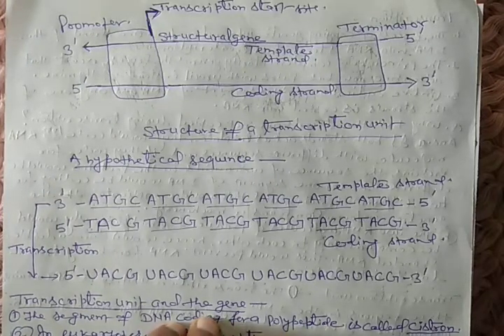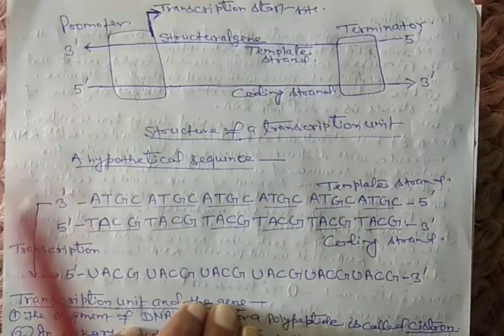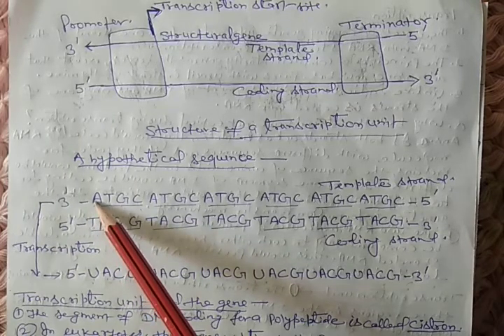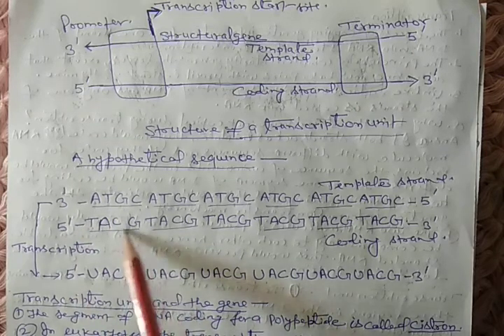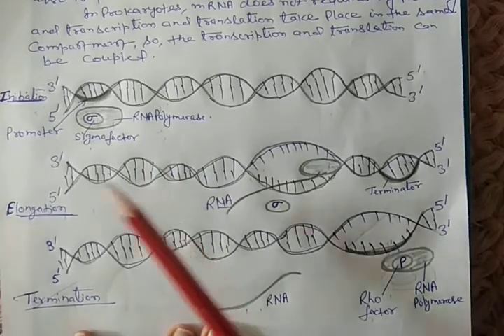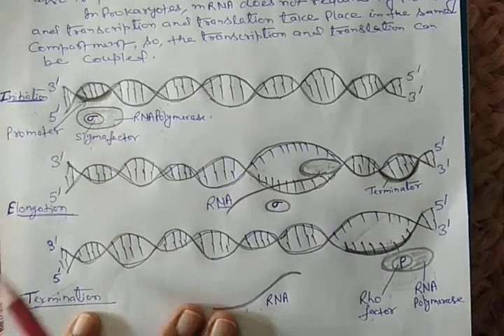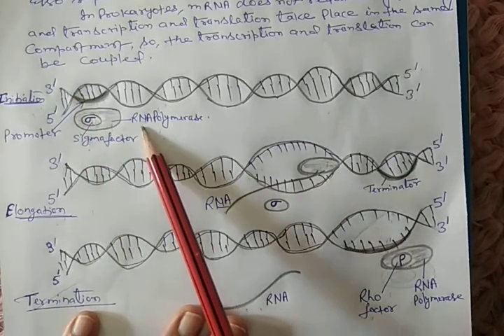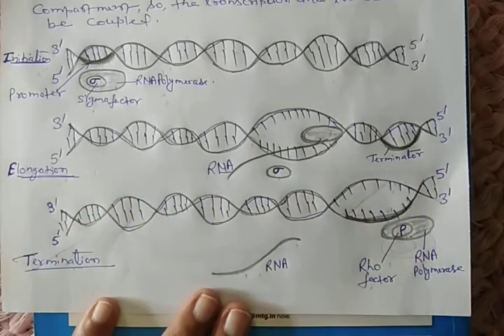Process of transcription Class-12 by Sudhir sir